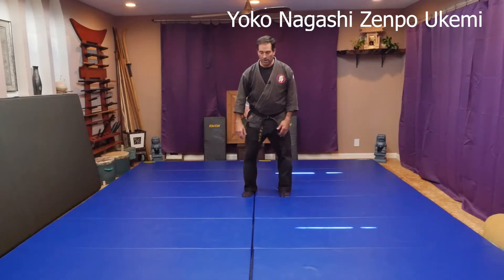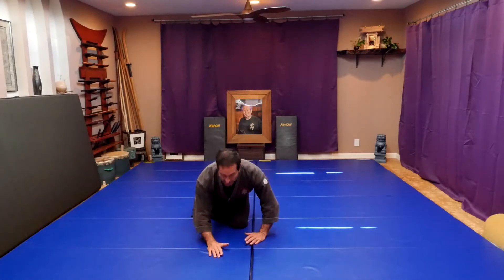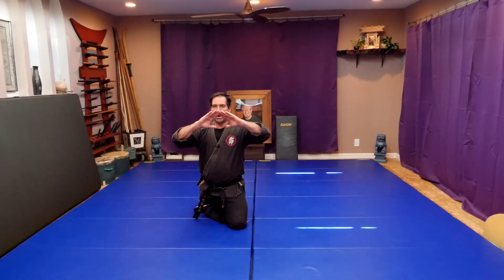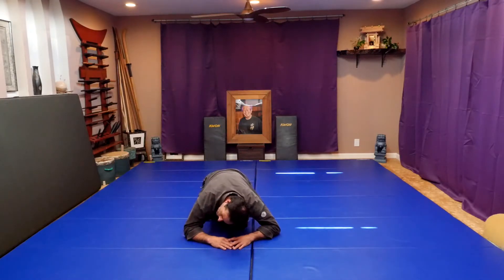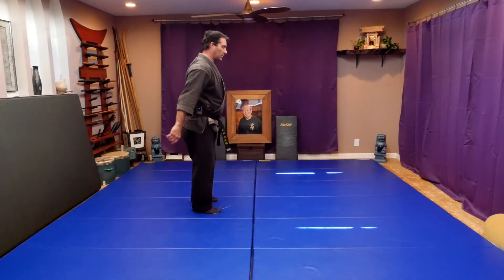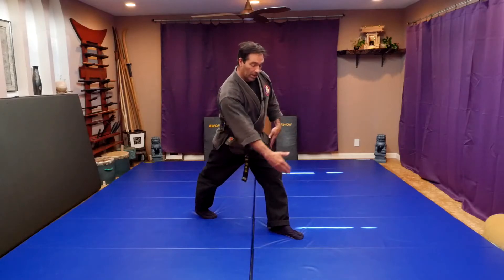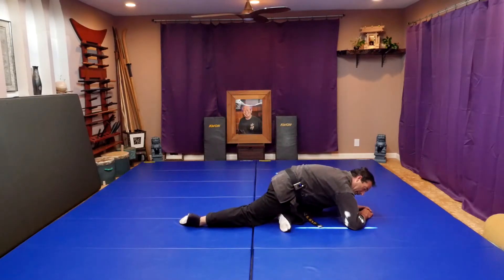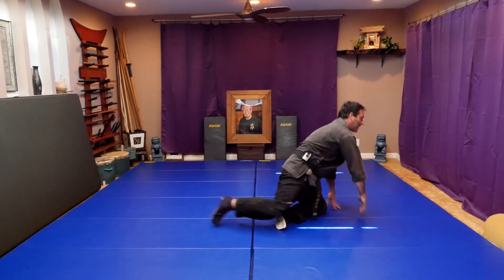Yoko Nagashi Zenpo Ukemi - Ninja Sacrifice Breakfall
We are launching a new program where we do live class sessions through zoom.

Dai Shihan Mark Roemke demonstrates how to properly perform Yoko Nagashi Zenpo Ukemi, a ninja sacrifice breakfall.